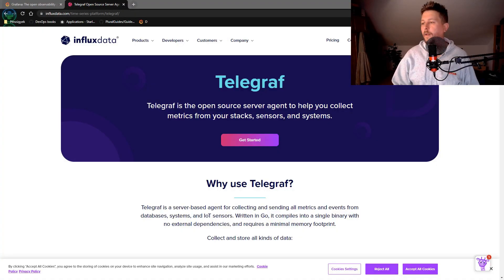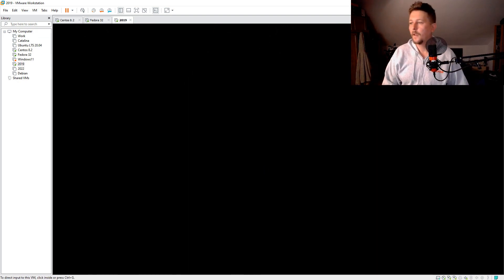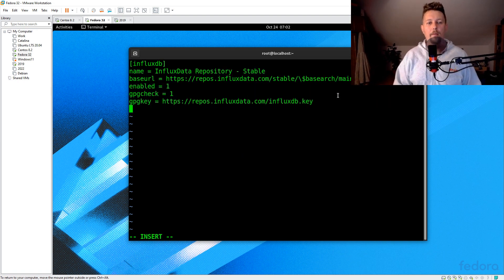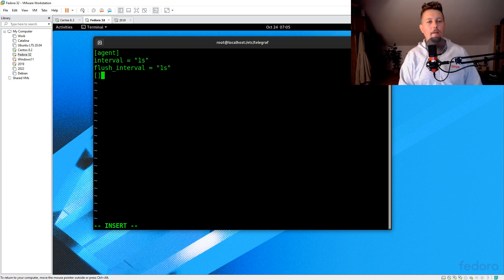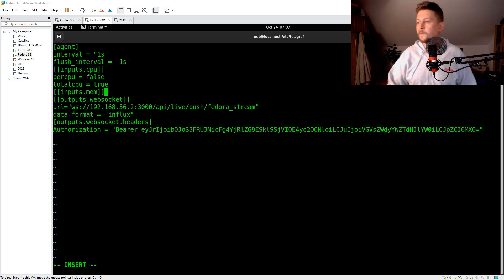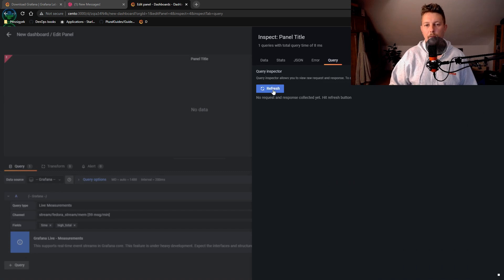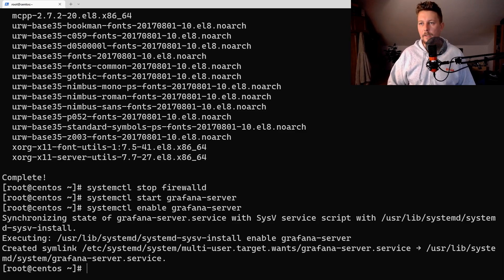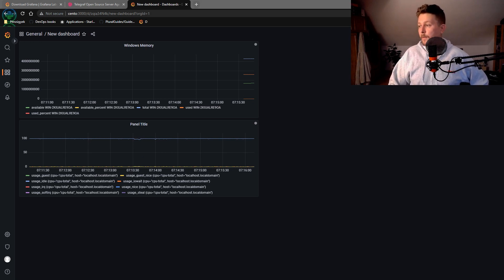Grafana - Streaming metrics with Telegraf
Lets check out how you can setup grafana and telegraf on a centos machine to stream metrics from a windows and a linux host.